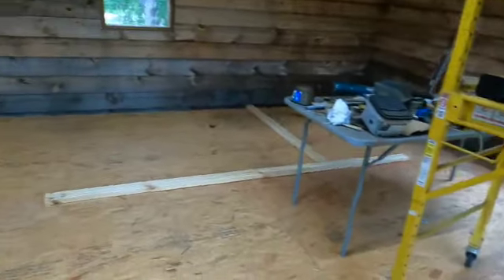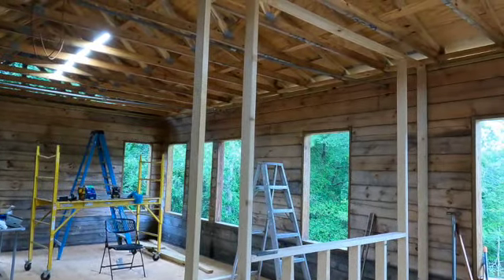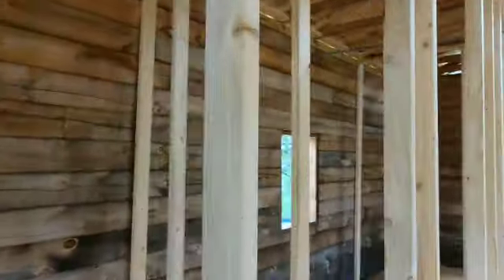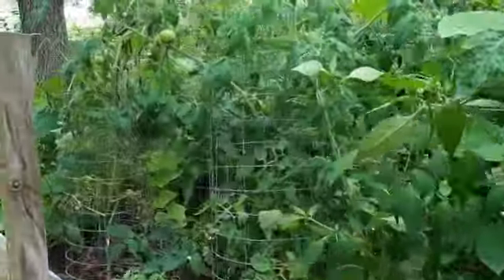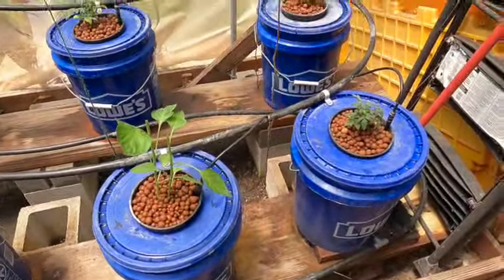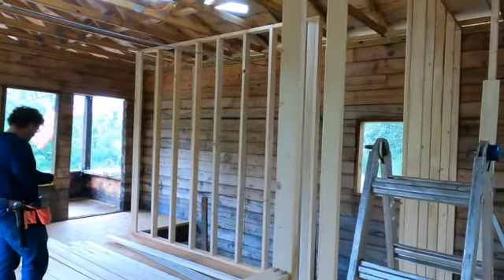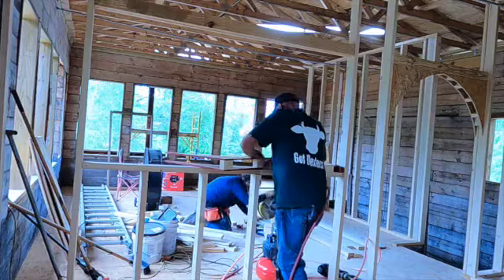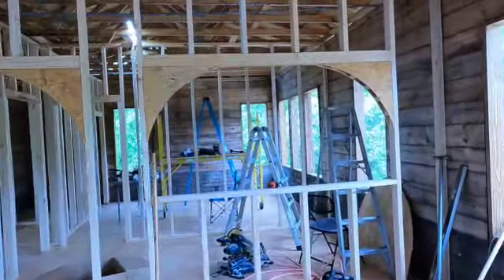CARRIAGE HOUSE, CALVES AND CRITTERS!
Framing the second floor of the Carriage House, welcoming a new calf and Critters!